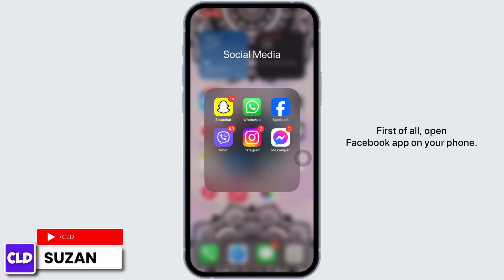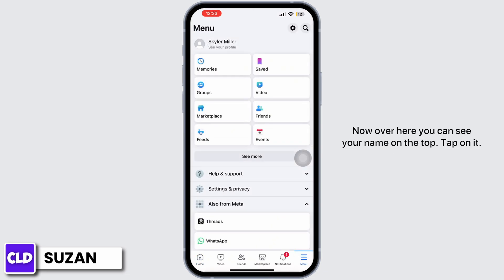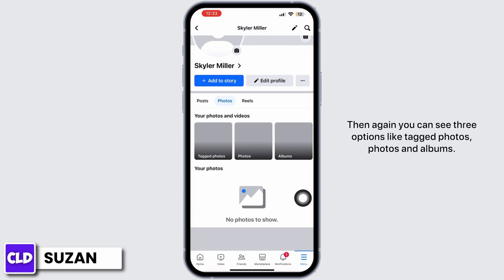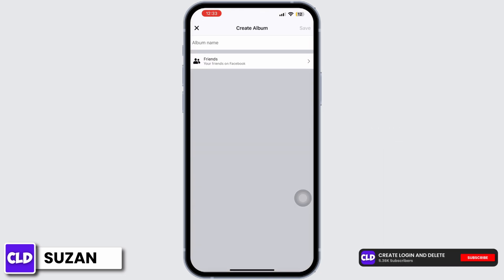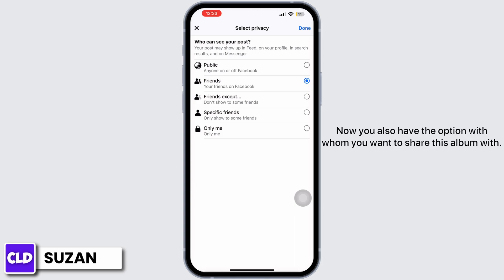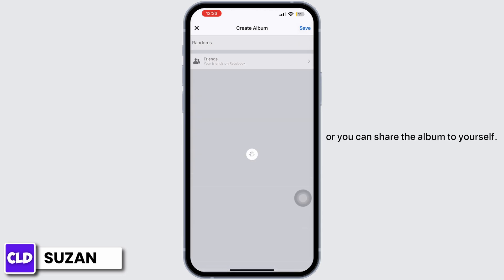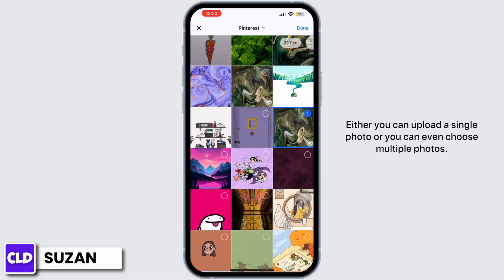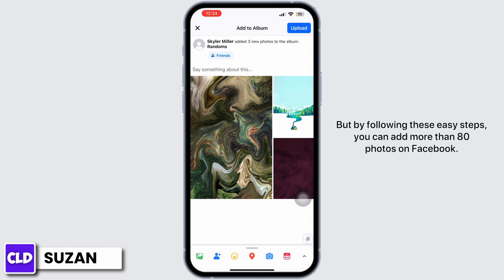How To Upload More Than 80 Photos On Facebook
In this comprehensive guide, we'll take you step-by-step to ensure a smooth experience in uploading a large number of photos on Facebook. From optimizing your internet connection to utilizing alternative methods, we've got you covered.

👋 Welcome to "Create Login And Delete On Topic"! In this video tutorial, we'll guide you through the process of uploading more than 80 photos on Facebook. If you've ever encountered the limitation of uploading a restricted number of photos and want to overcome this hurdle, then this tutorial is tailored just for you.

Tips for uploading more than 80 photos on Facebook:
Our team is here to assist you. Don't forget to give the video a thumbs up if you found it helpful, and share it with your friends or family who might be facing similar challenges with Facebook photo uploads.

📱 Timestamps:

0:00 - Introduction
0:05 - How to Upload More Than 80 Photos on Facebook
0:10 - Steps  to Upload More Than 80 Photos on Facebook